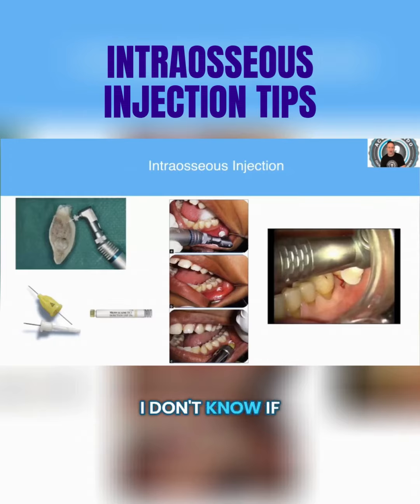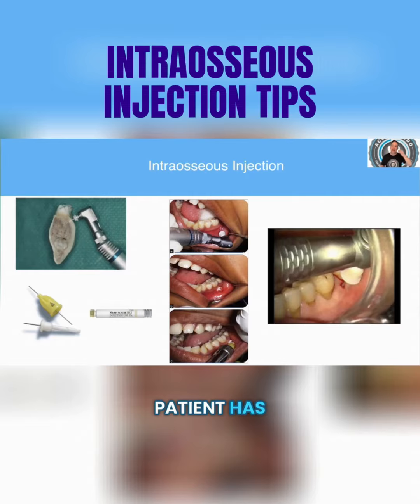Intraosseous Injection Tips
Intraosseous injection is a game-changer when a patient just won’t get numb.

Pick your spots wisely. An edentulous ridge is often the easiest entry.

Remember, this is a direct injection into cancellous bone, which is highly vascular.

Always use 3% mepivacaine without epinephrine to avoid a cardiac event.

Get FREE Training on Cosmetic Dentistry, Implants, Endo, Overdentures, Patient Communication, Botox for Pain Relief, Practice Growth, Digital Marketing, Surgery, Porcelain Veneers, and MUCH MORE!

Follow Dental Practice Mastery on Instagram for more clinical content-

Follow Dr. Ganatra on his personal Instagram for more content and behind the scenes